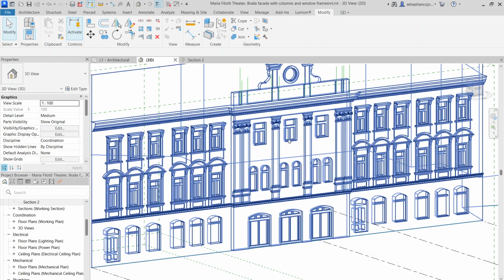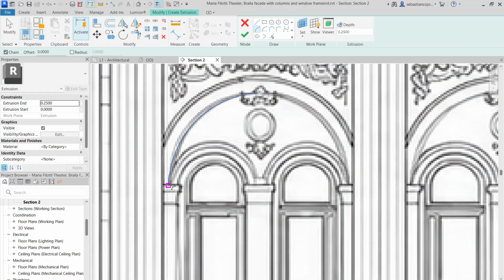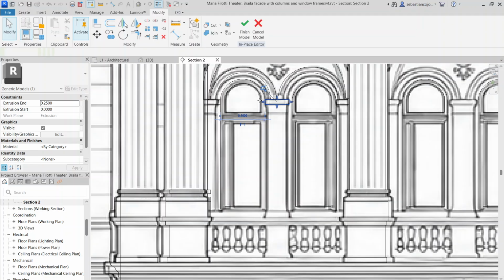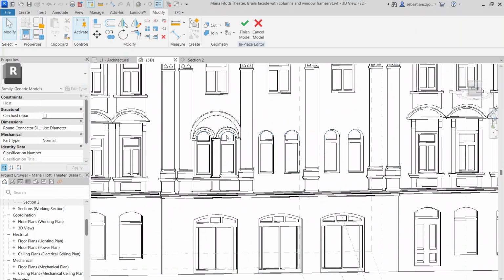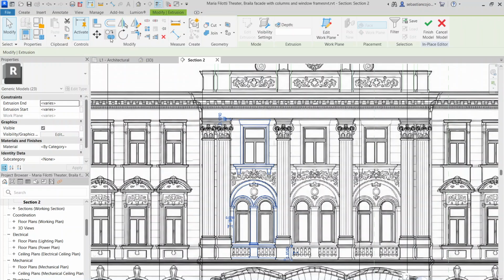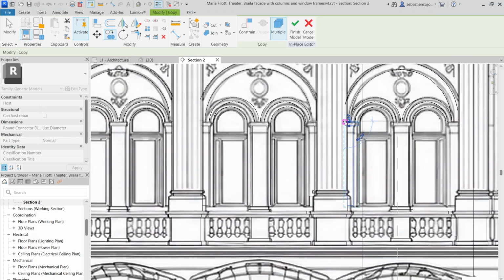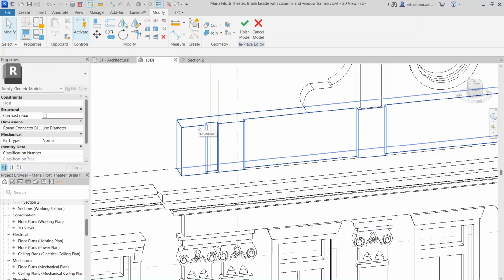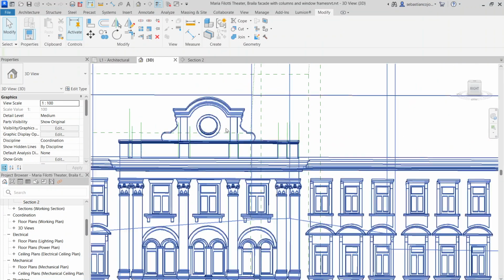Theatre - Episode 5: Modeling Facade Arches, Balcony Supports & Cornice Sweeps in Revit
In Episode 5 of the Theatre modeling series, we complete the primary ornamental features on the main facade. Watch as we construct decorative window arches, balcony lintels, supporting brackets, secondary structural columns, and continuous base sweep profiles to turn the building into an ornate, neoclassical structure in Revit.

Timestamps:
[00:01] – Introduction and overview of section view details to complete on the main facade

[00:44] – Drawing and extruding curved decorative window arches

[03:03] – Modeling secondary window arches and copying them across side openings

[04:03] – Creating window sill lintels and supporting structural platform extrusions

[04:40] – Scaling down column capital templates for secondary upper window columns

[07:03] – Building balcony platform profiles and underlying support blocks

[08:29] – Aligning extruded arch geometry to the exterior wall face in 3D view

[09:08] – Modeling central trapezoidal pediments and custom decorative relief elements

[12:40] – Copying window and balcony ornamentation details across central facade bays

[14:10] – Adjusting custom wide arch profiles and fixing uncopied block elements

[16:20] – Aligning extrusions and fine-tuning facade detailing across reference planes

[19:11] – Sketching 3D sweep paths along lower building levels for base moldings

[20:45] – Drafting custom sloped sweep profiles and finishing the continuous base trim

[22:16] – Reviewing the completed neoclassical main facade and wrapping up the session